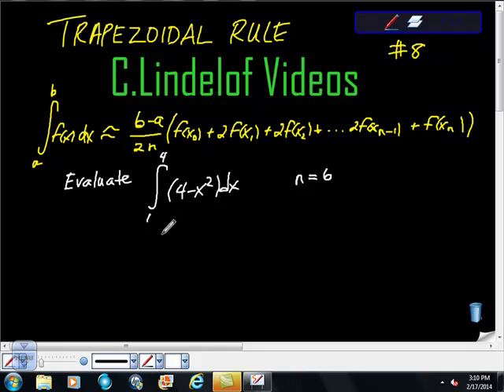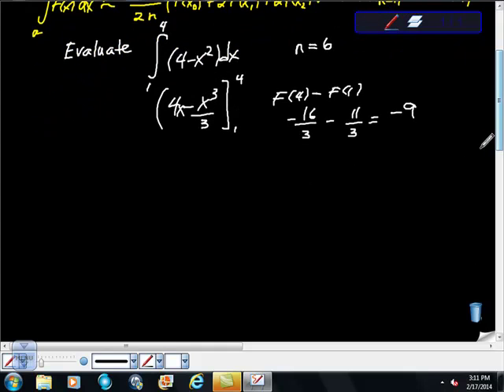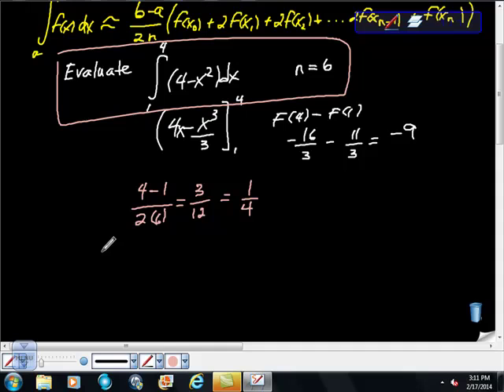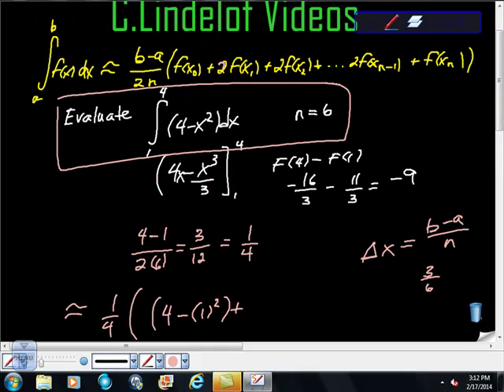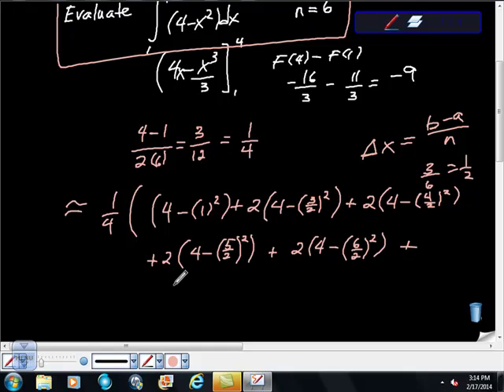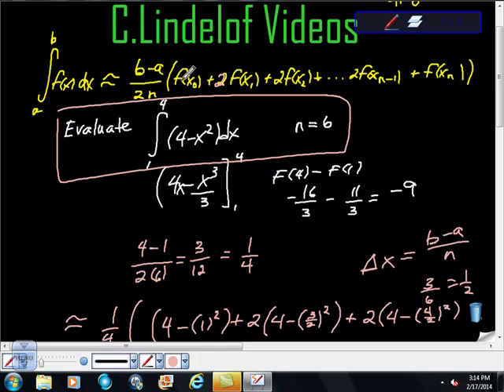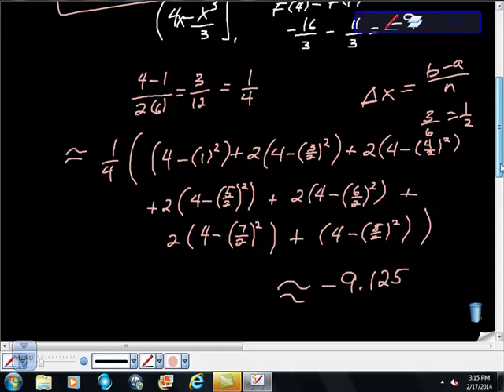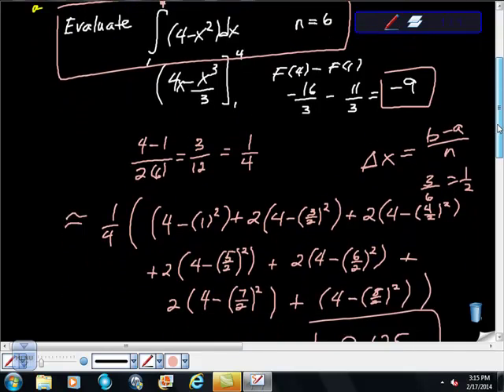AP Calculus Trapezoidal Approximation 8